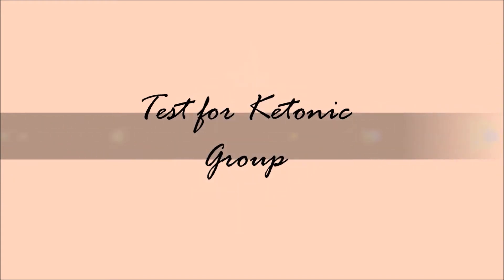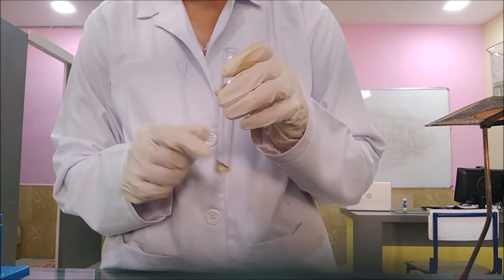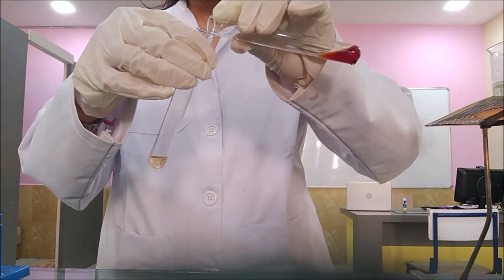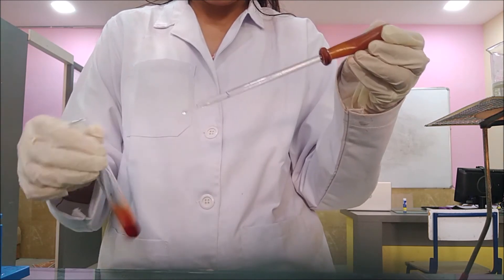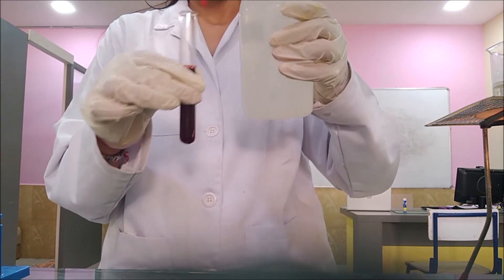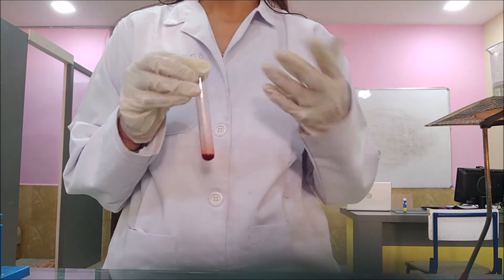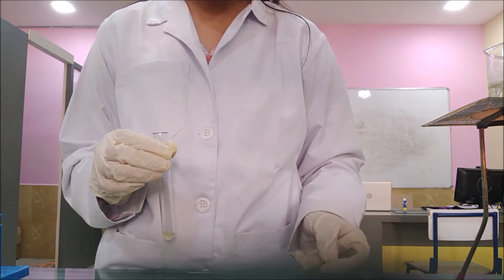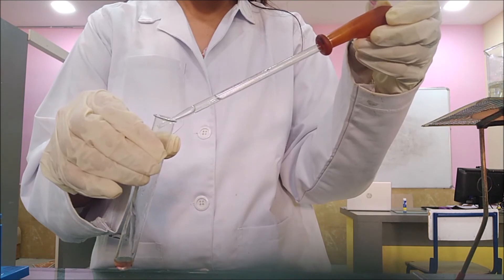TEST FOR KETONIC GROUP || ORGANIC FUNCTIONAL GROUP || CLASS XII